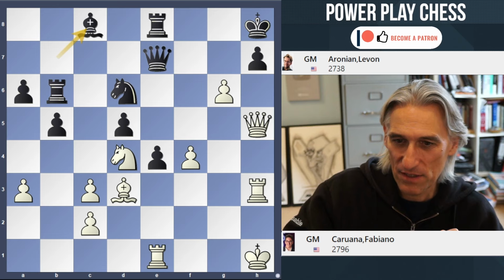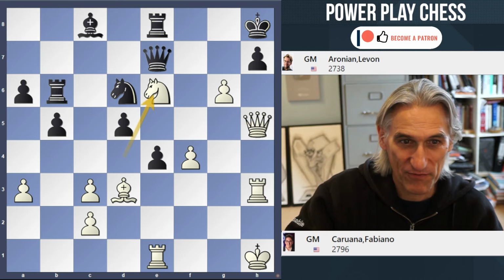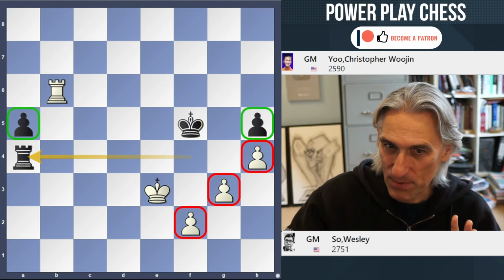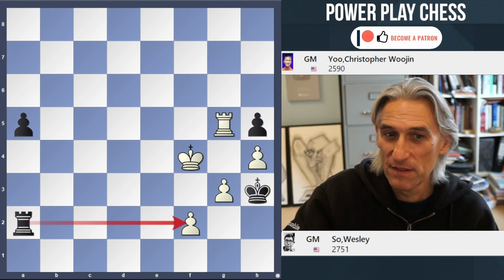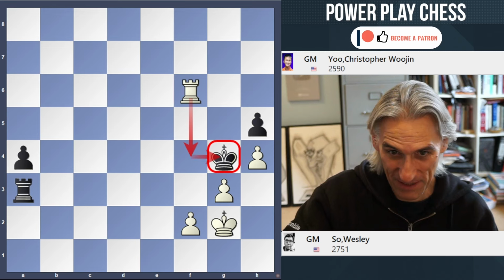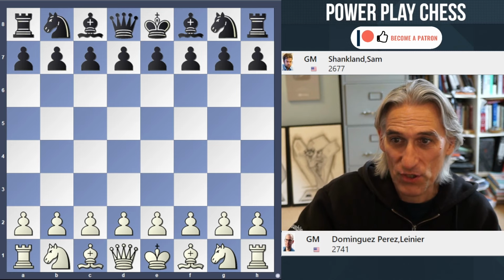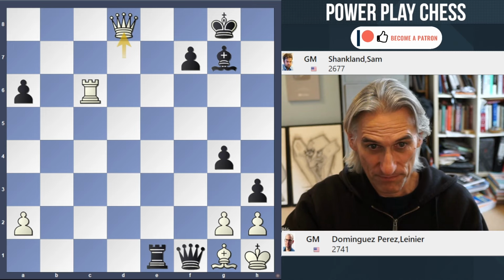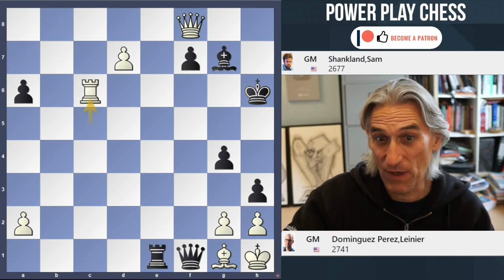What did Fabi miss? | Fabiano Caruana vs Levon Aronian | US Championships 2024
GM Daniel King examines the game Fabiano Caruana vs Levon Aronian from the US Championships 2024.

Auf Deutsch.